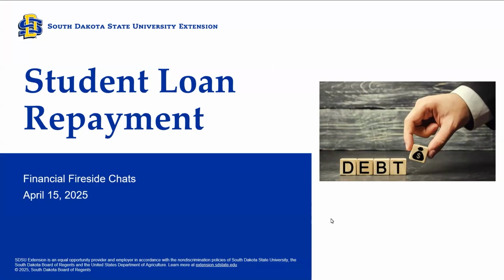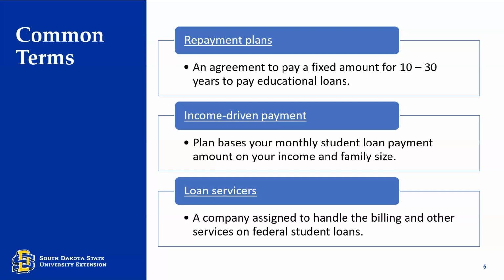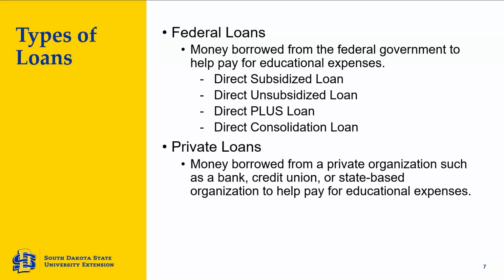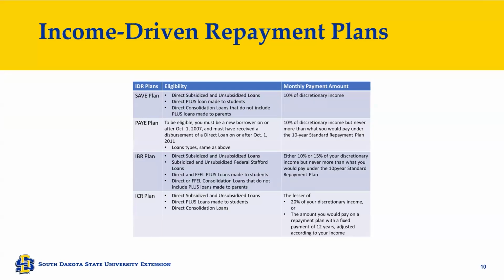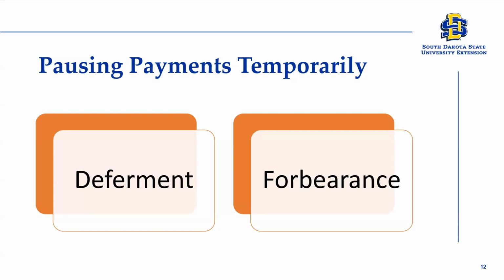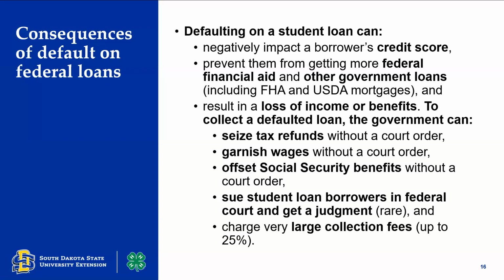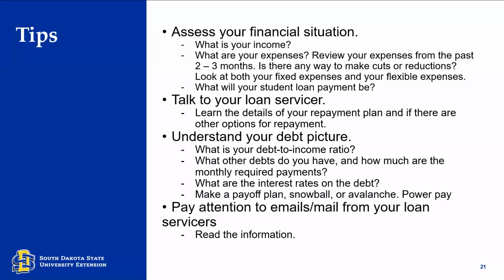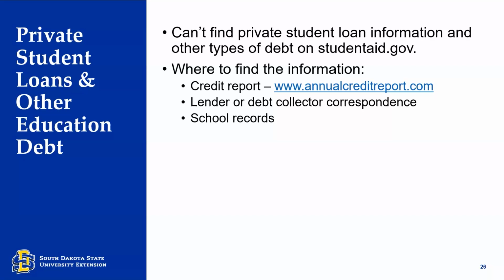Financial Fireside Chats: Student Loan Repayment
Lorna Saboe-Wounded Head, SDSU Extension Family Resource Management Field Specialist explains the latest significant changes in student loan repayment plans, application processes and management tips.

Originally Aired: April 15, 2025